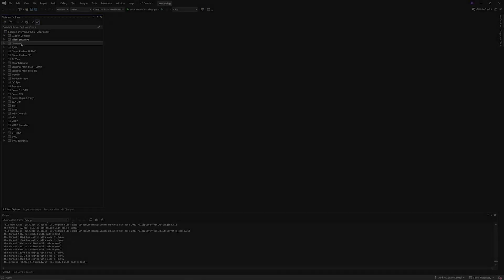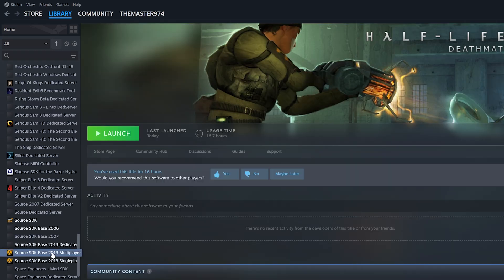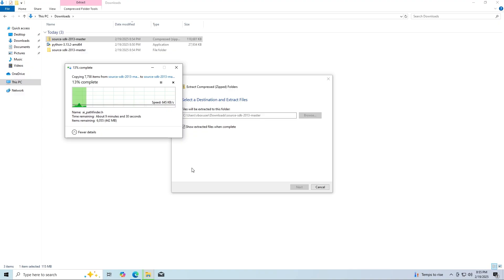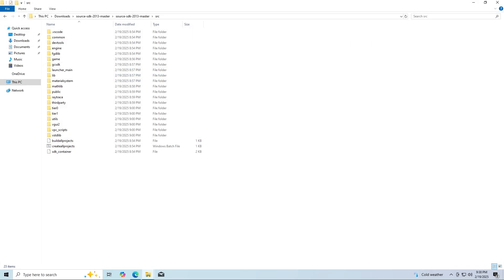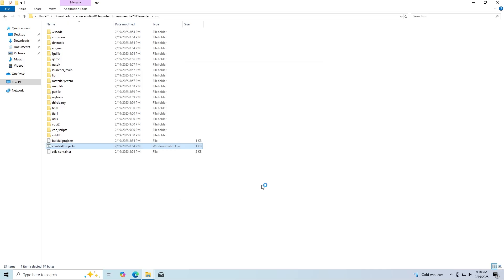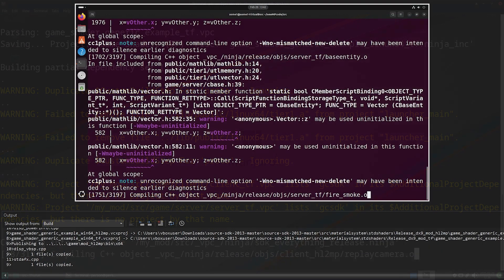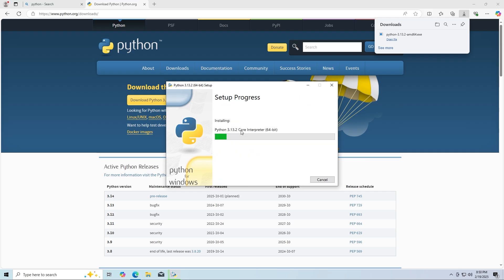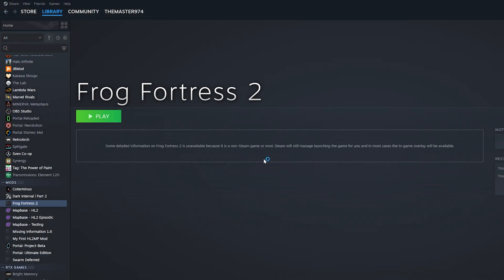Valve Source Code 2013 Tutorial (Episode 0 Alt): Downloading and Compiling the New TF2/HL2MP Code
Hello everyone and welcome to a new (probably short) series of videos I do involving the source code from Valve for Half-Life 2, and some guides on how to do stuff with this code. In this alternative introductory episode, I go over how to download (and get into a position to compile) the newly released Team Fortress 2/Source 2013 Multiplayer source code on Windows and Linux operating systems. Hopefully I have included all of the necessary instructions in a clear format!

Timestamps
00:00 Introduction
00:58 Downloading Steam/Source 2013 MP
01:46 Downloading the Code (Windows)
02:51 Downloading the Code (Linux)
04:07 Downloading Visual Studio 2022 (Windows)
05:27 Compiling the Code (Windows)
05:56 Compiling the Code (Linux)
07:01 Possible Issues
09:00 Testing!